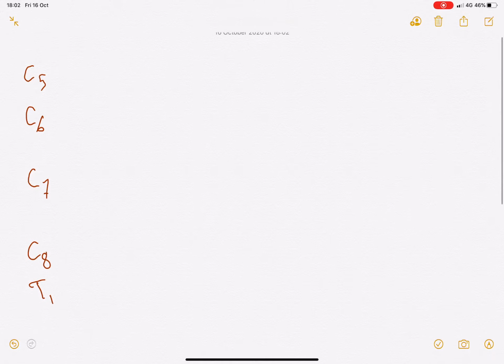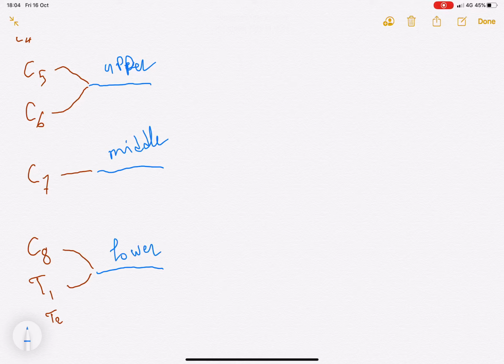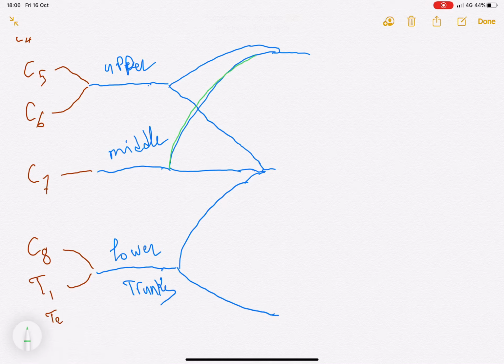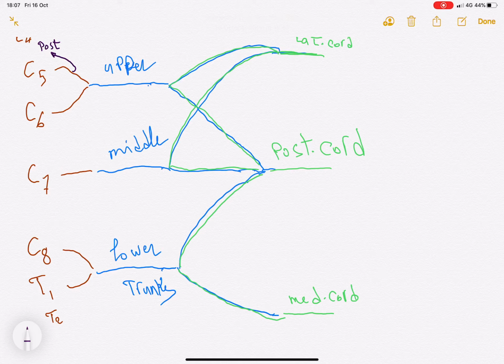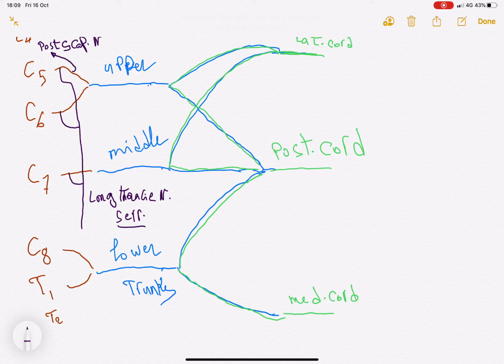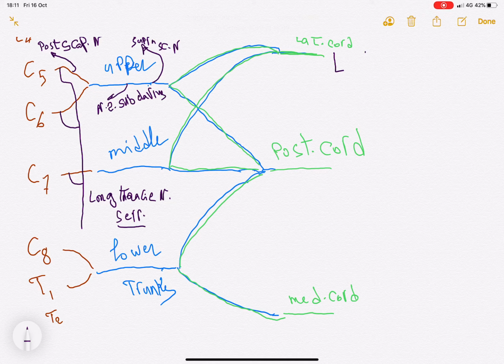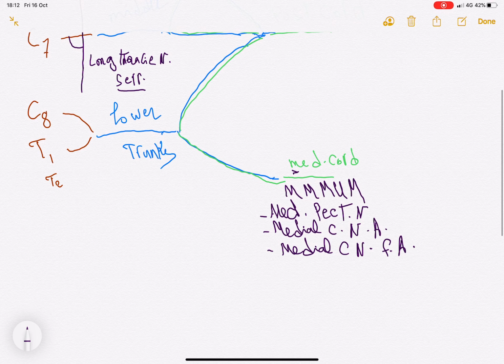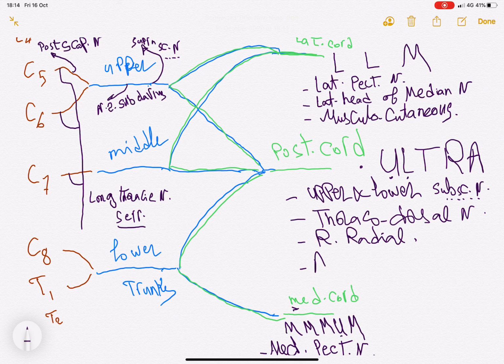Brachial plexus anatomy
Basic anatomy of the brachial plexus
For undergraduates, plastics, and other fellowships